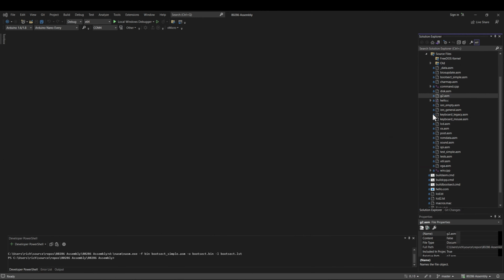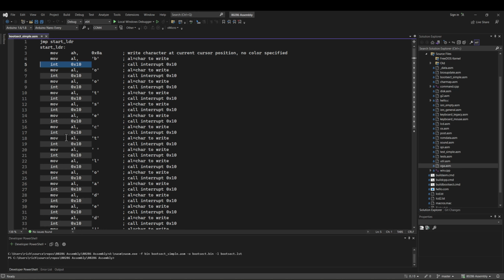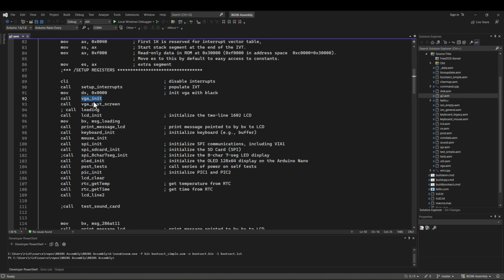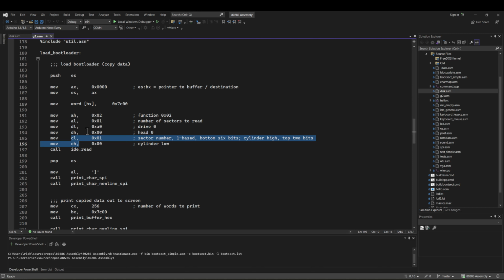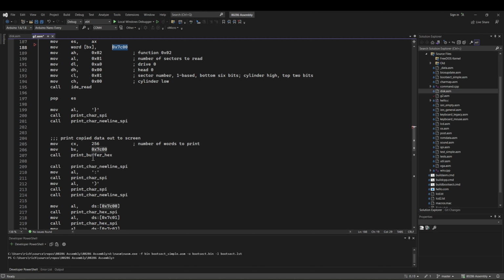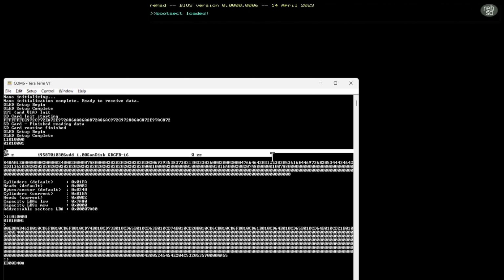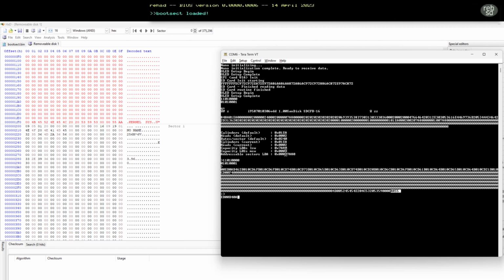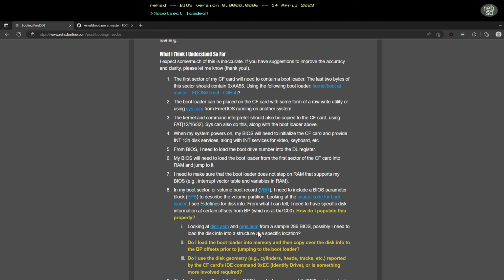80286 Build, Ep. #90 - Bootloader from a CF Card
I can now load the boot sector from my CF card and run a "bootloader"! Next... get the kernel loaded.